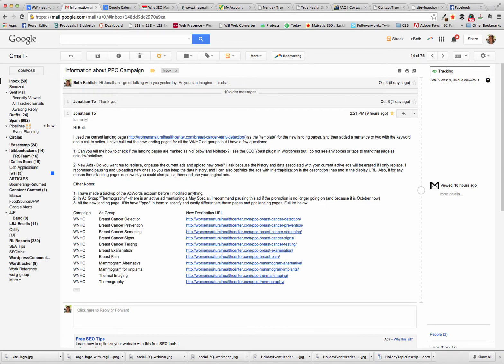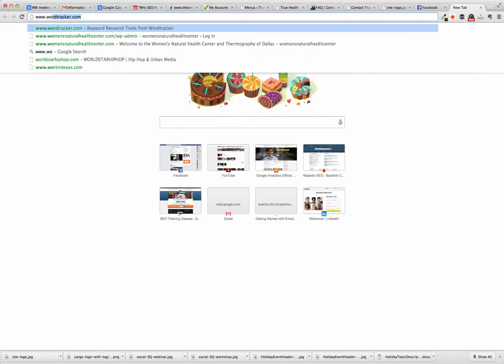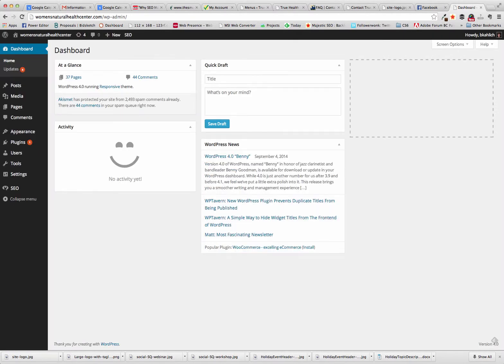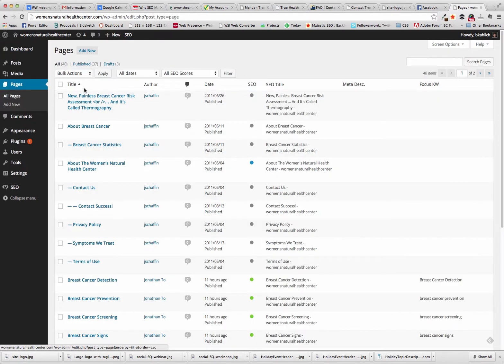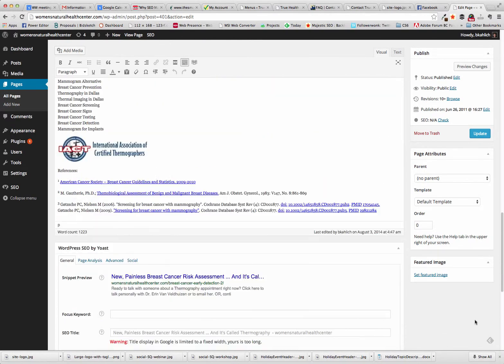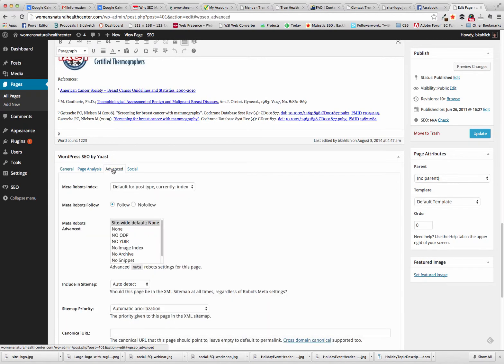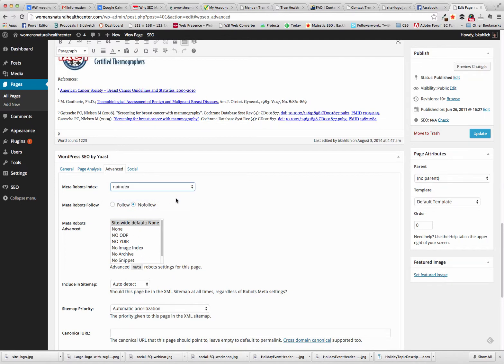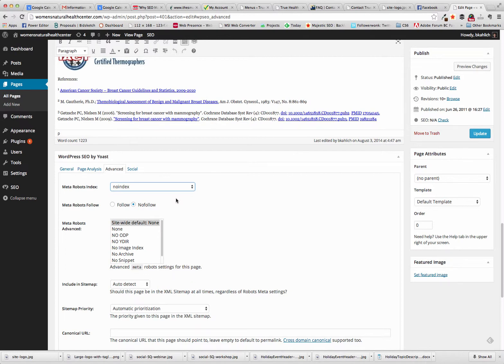Wordpress Tip - How to noindex / nofollow your PPC Landing Pages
A quick Wordpress tip with some pointers on when it's important to mark your pages for no index and no follow. This Wordpress technique is essential if you are doing both paid and organic search on your website.